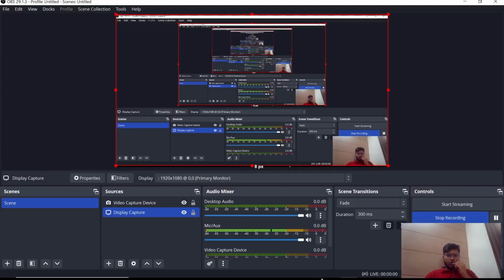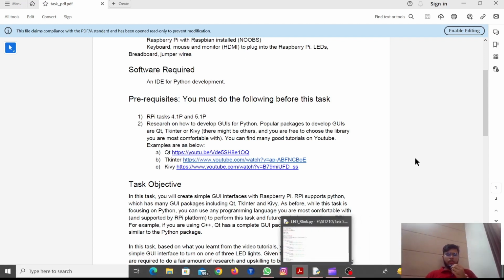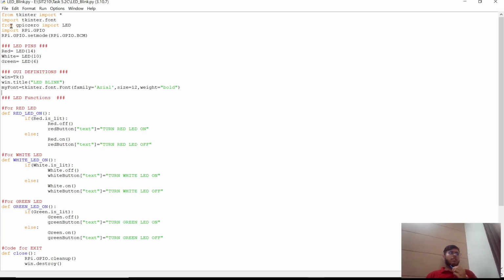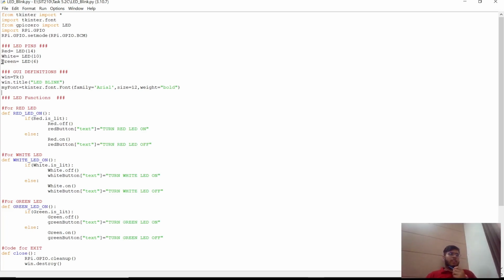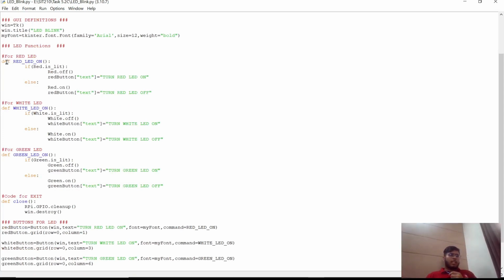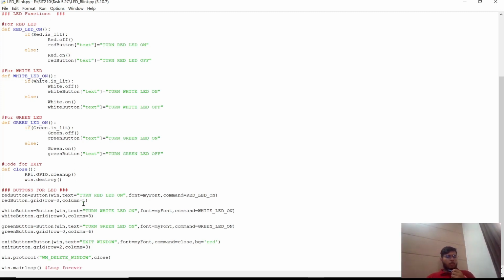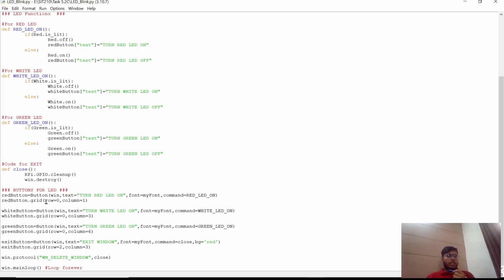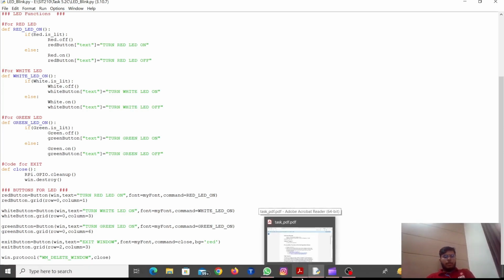SIT 210 5.2C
Made by Mayank Dhankhar